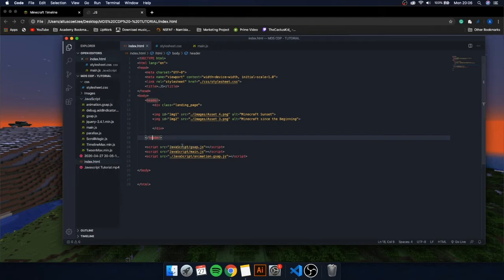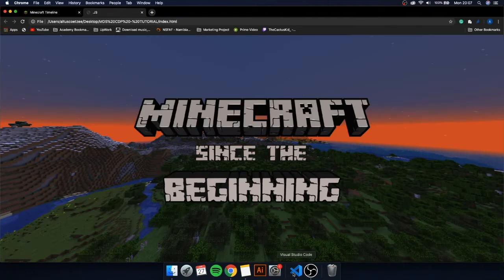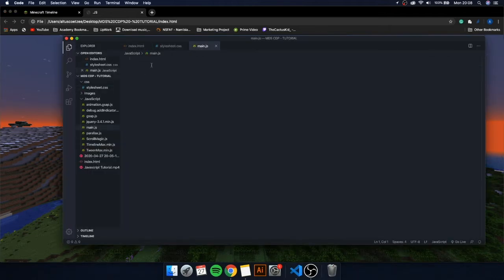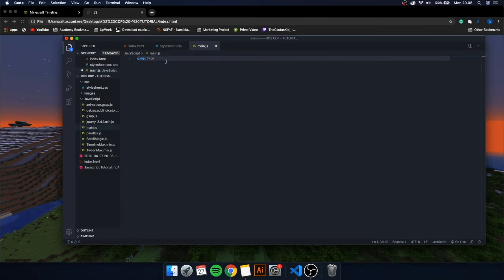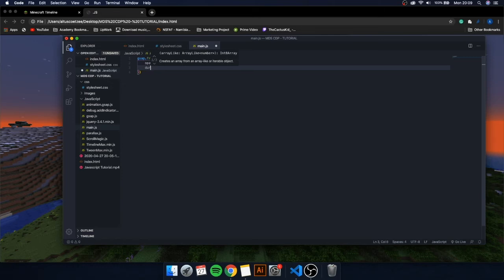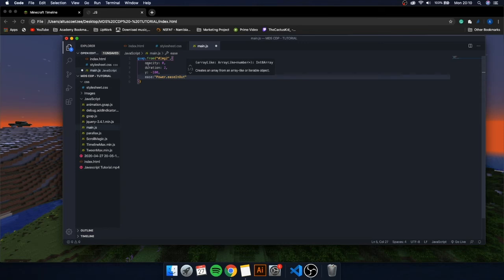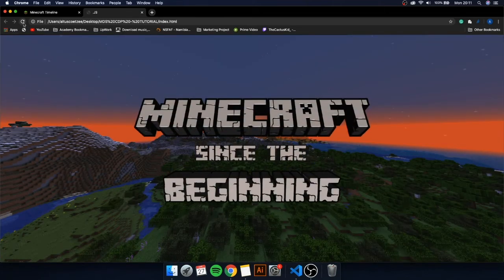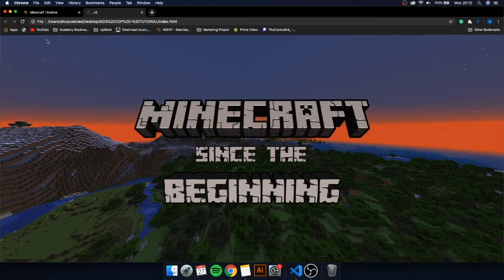MAKING FADE IN TEXT FOR WEBSITES - Javascript Tutorial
This video explains how to add a simple animation for your text to fade in when a page is reloaded. This does not happen on trigger, so if you want me to add that part next time let me know!

(This tutorial was made for a school project as one of the objectives was to produce a Javascript tutorial - let me know how I did ! )